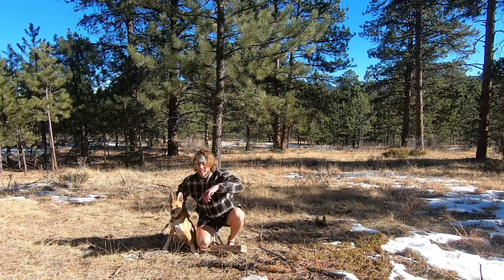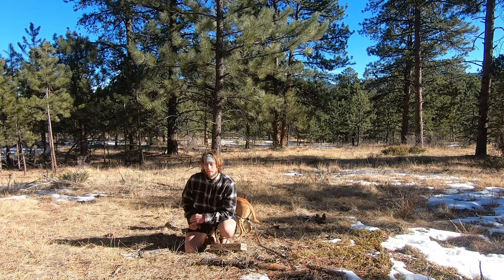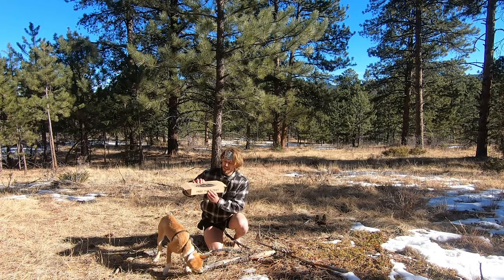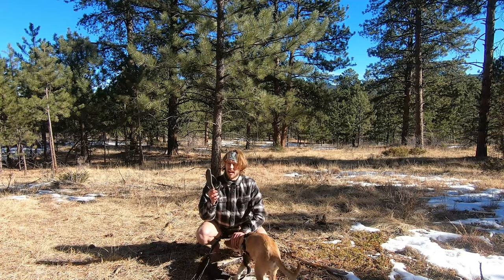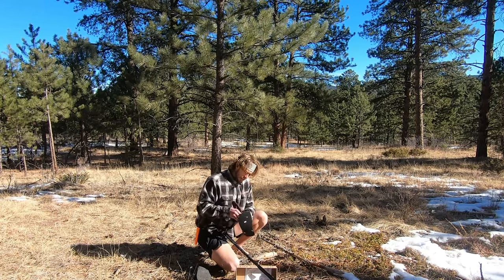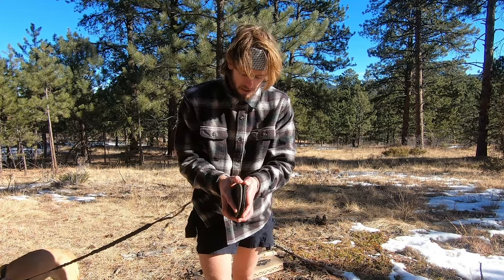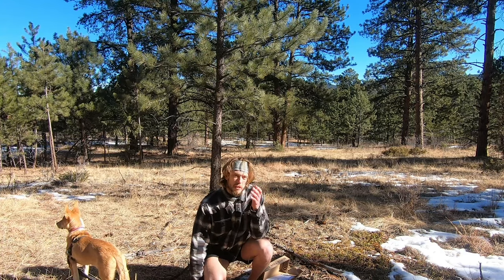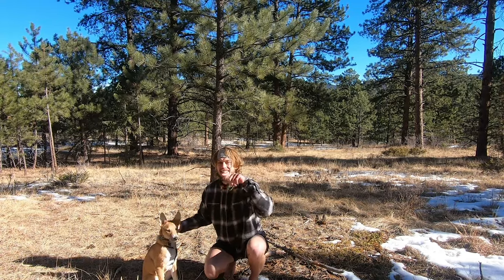Earth Runners Review // Minimalist Footwear // Trail Running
Heavy, padded shoes are for the birds. This is the story of freeing my feet.